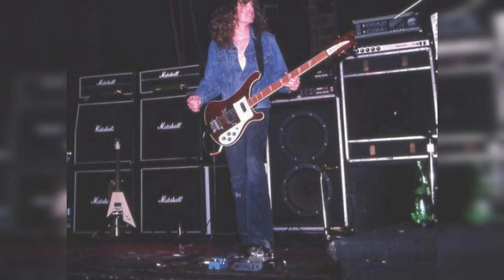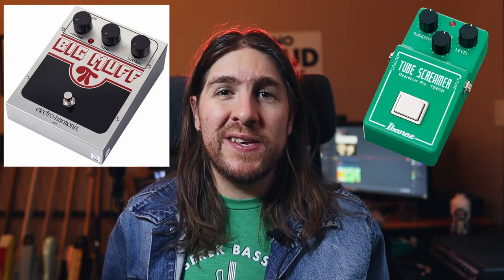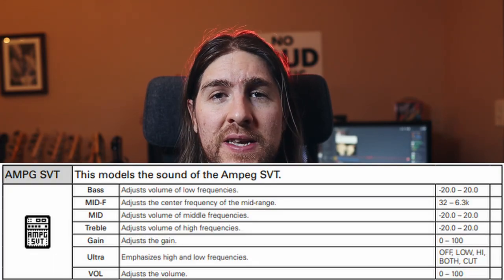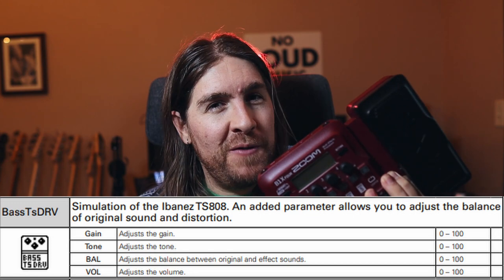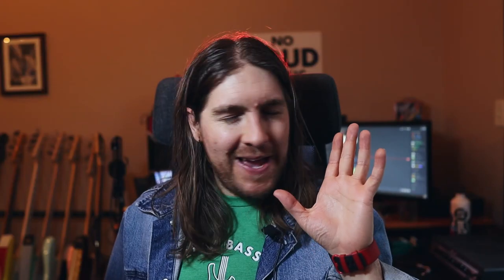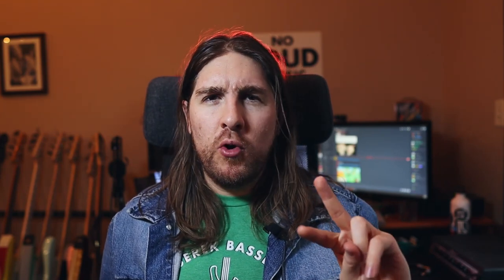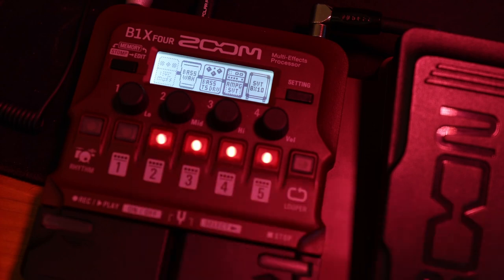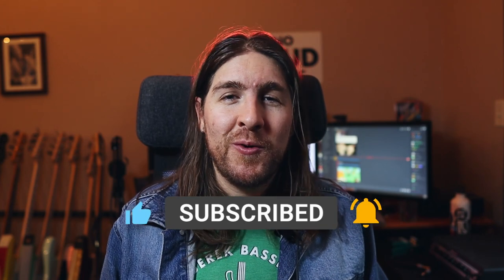How to Sound Like...Cliff Burton of Metallica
Using nothing but a bass and a Zoom B1x4, you too can sound like the legendary Cliff Burton!

00:00 - Intro
00:38 - Cliff's Gear
01:57 - What bass to use?
02:31 - Cliff's "Clean" Tone
03:40 - Cliff's Dirty Tone
04:55 - Cliff's Fuzz Wah Tone
06:32 - A Better Fuzz Wah